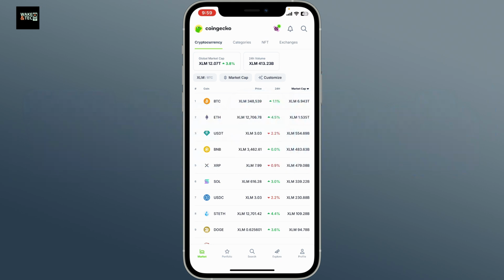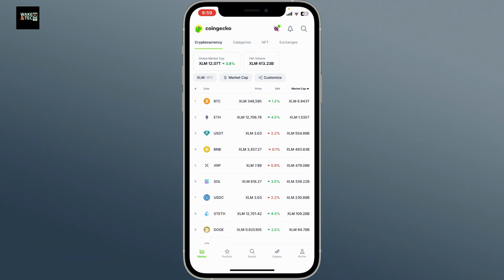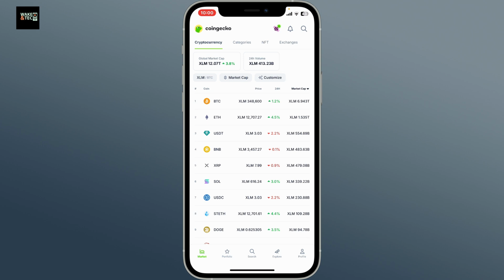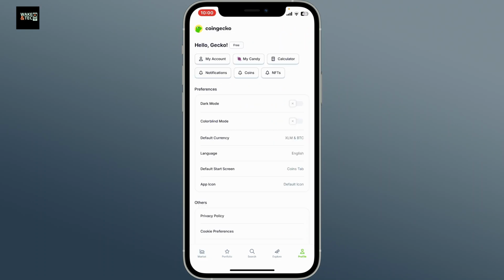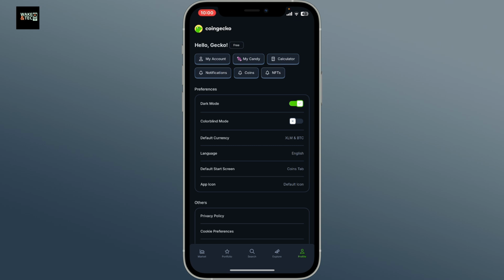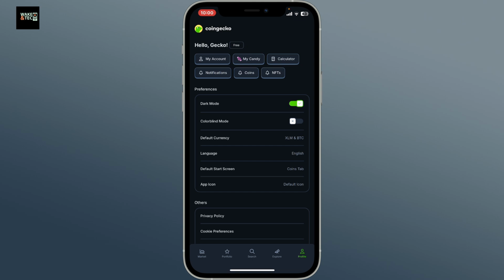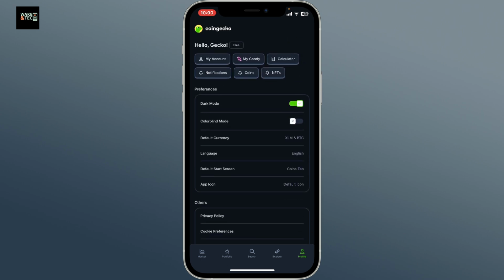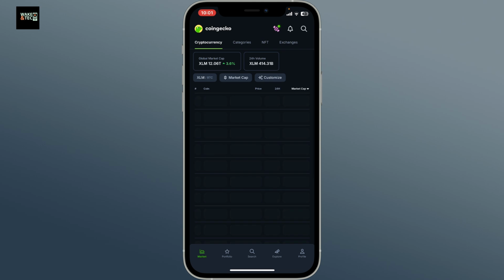How to Enable Dark Mode on CoinGecko (2025 Updated Tutorial)?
In this video, you’ll learn how to enable Dark Mode on CoinGecko in just a few easy steps!
Dark Mode helps reduce eye strain, save battery life, and makes tracking your favorite cryptocurrencies easier on the eyes — especially during late-night sessions.